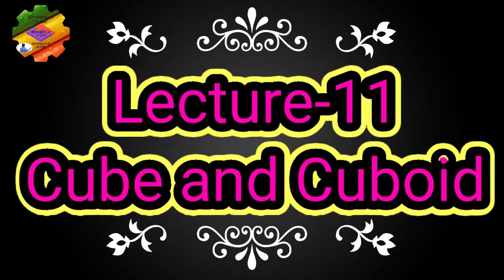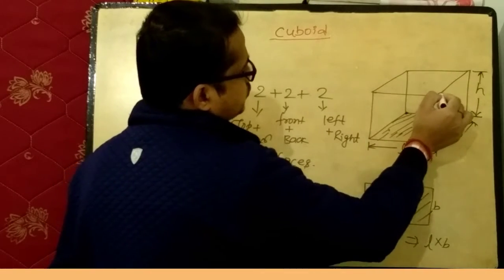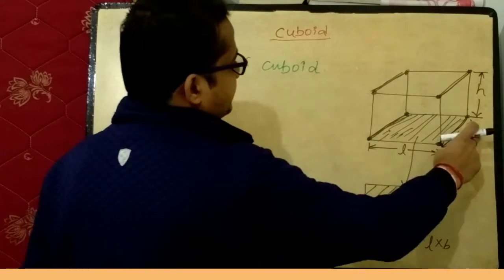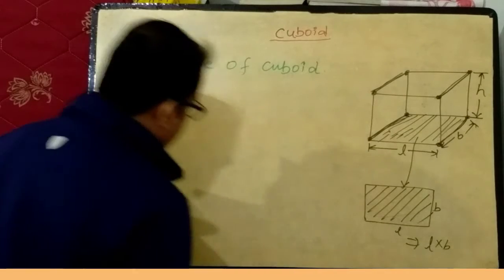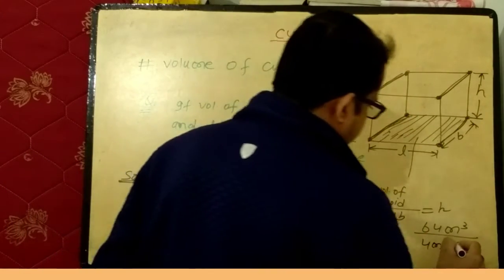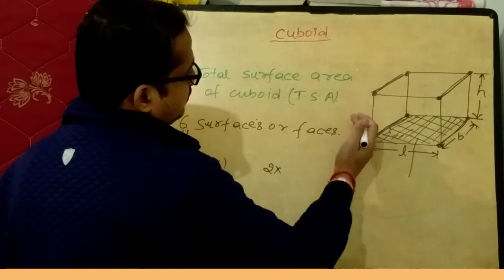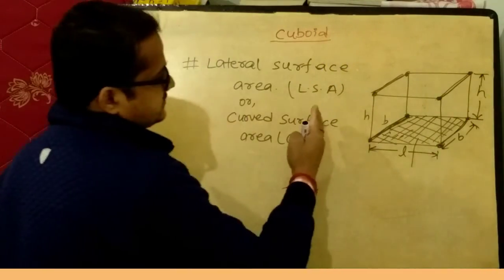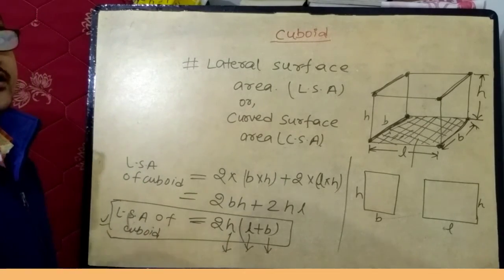Lecture 11, This lecture is related to cube and cuboid.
This is 11th lecture and this lecture is related to cube and cuboid.